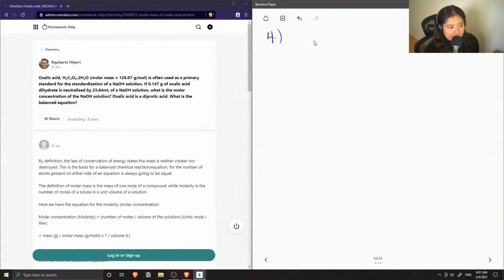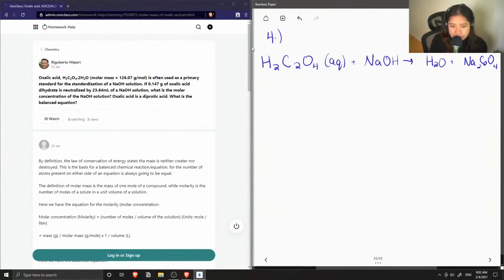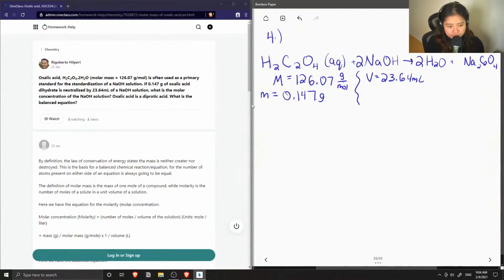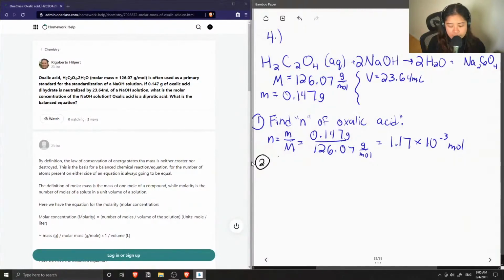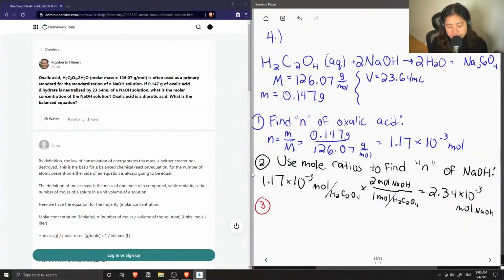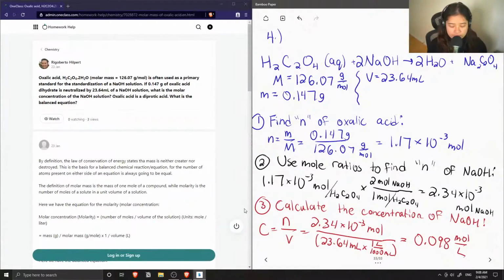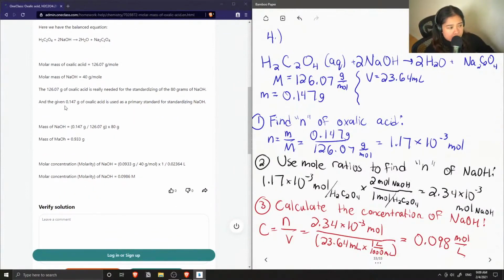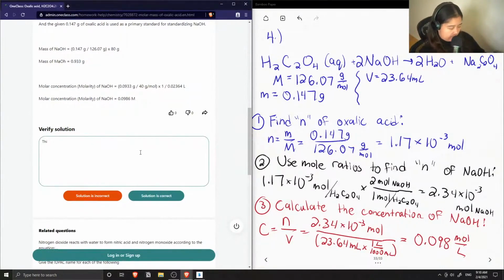Oxalic acid, H2C2O42H2O molar mass = 12607 g/mol is often used as a primary standard for the sta